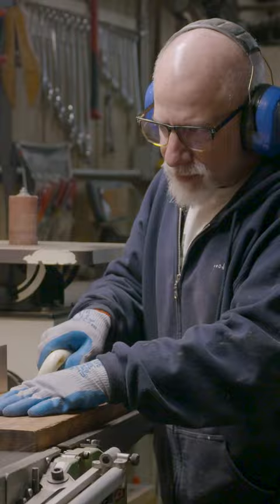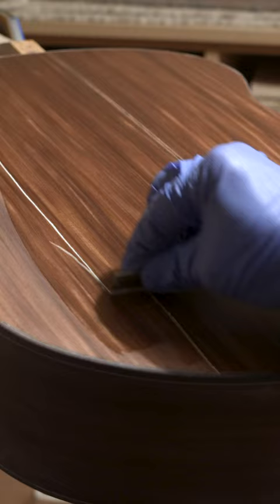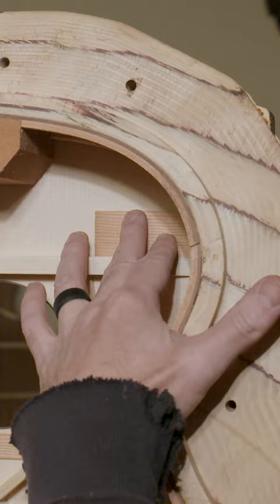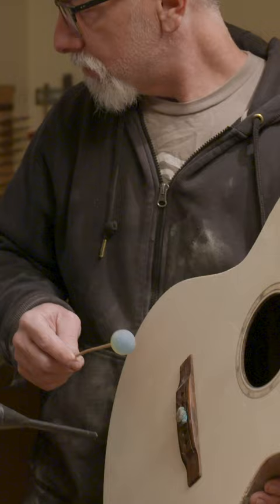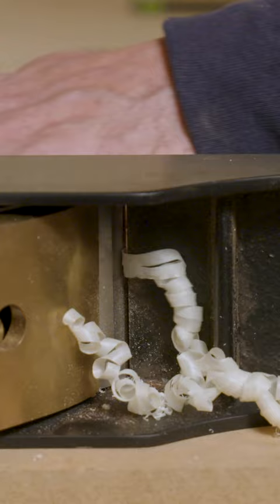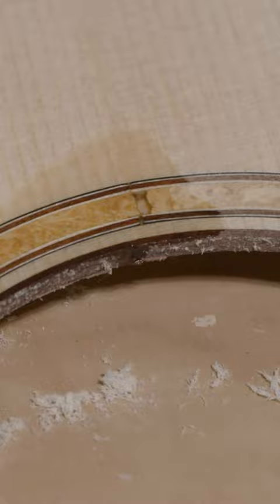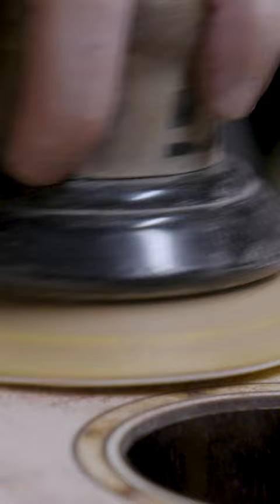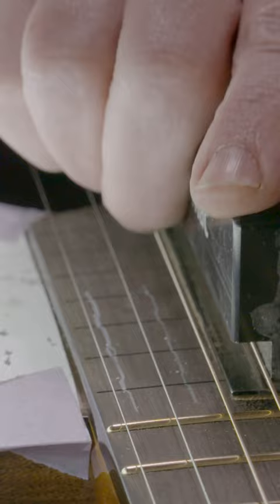🥳 Epic Build Premieres Tomorrow!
For the past year we’ve been collaborating with luthier Michael Bashkin to create a feature length documentary about his process of building an acoustic guitar from raw wood. Tomorrow we will finally release it to the public! Tune in on June 8th to watch the full build. We think you’ll love it.